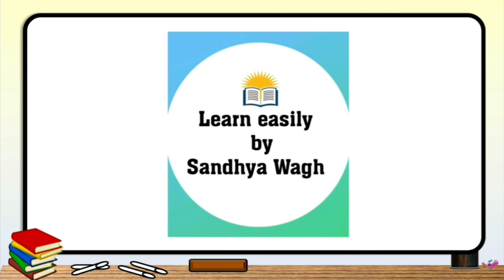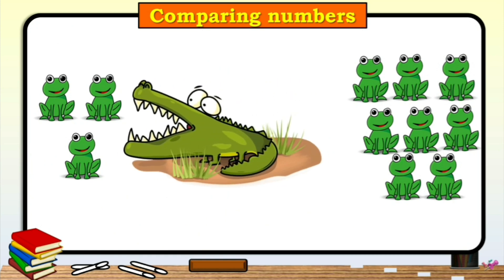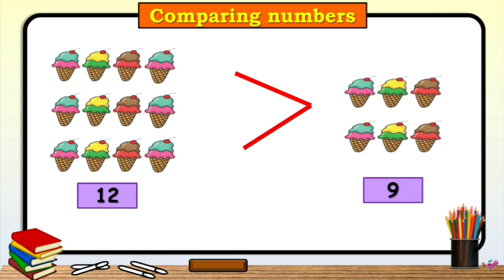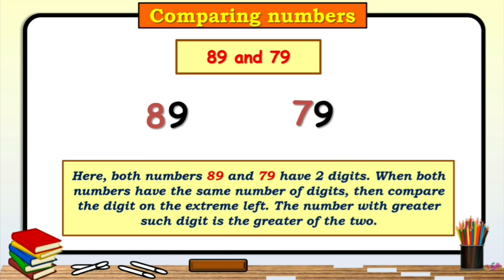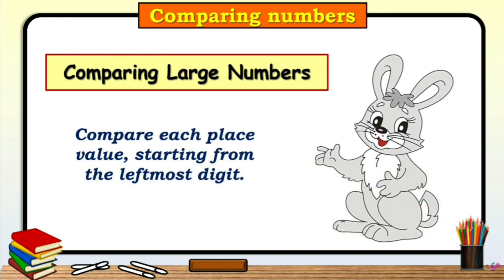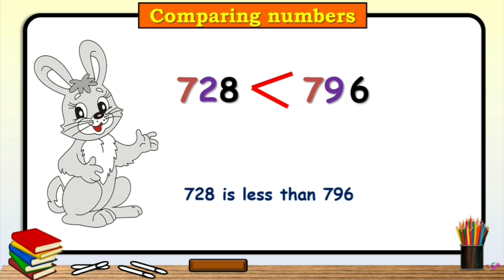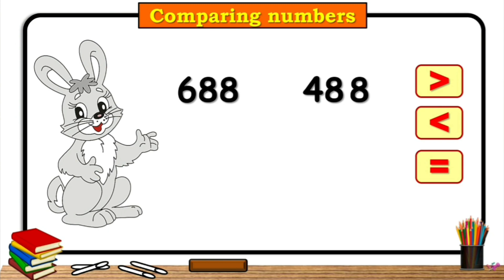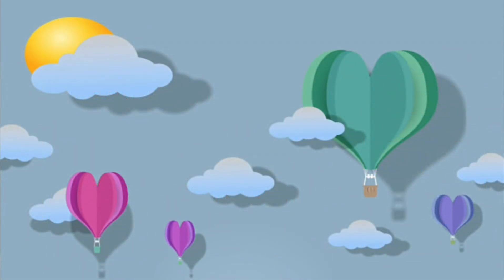Number work |std 3 | Comparison of Numbers|Comparing large Numbers | greater than , less than, equal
🔸Today's Topic:-
Number work |std 3 | Maths Comparison of Numbers| Part 3 |  greater than , less than, equal

Number work | standard 3 | Maths | Part 2 | Making three digit numbers using each of the given digit only once

Hope our videos are useful for kids to learn and explore many new and different things and also various concepts of different subjects. If you liked our videos then please
our channel, this will encourage us to make many and different educational videos which will make it easy for kids to learn many new things. Kids should spend time watching informative videos and expand their knowledge day by day. Kids retain what they see in audio visual lessons so make them watch informative videos rather than cramming things.